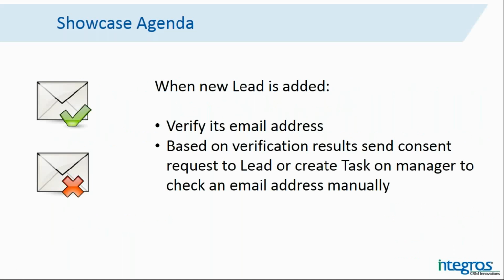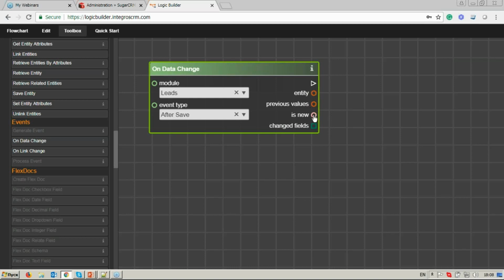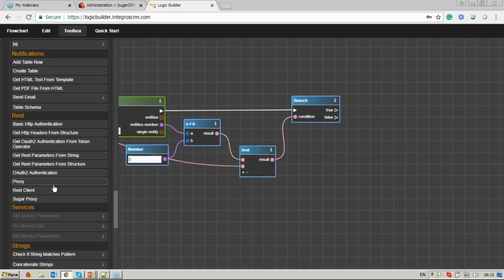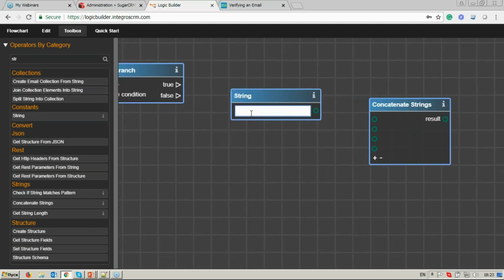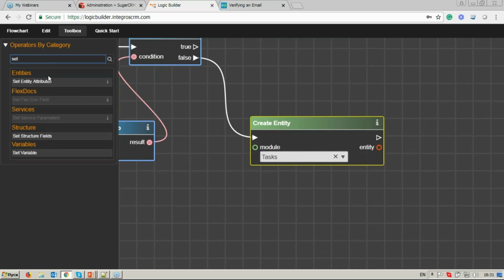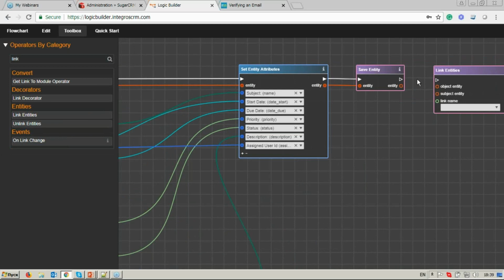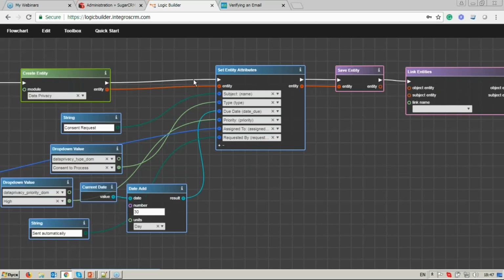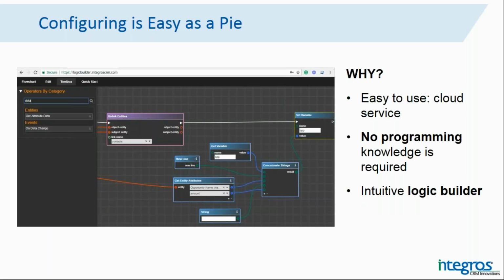WEBCAST: Let’s Practically Apply Sugar Configuration over Code Development (episode 4)